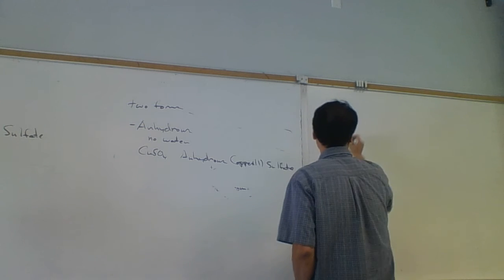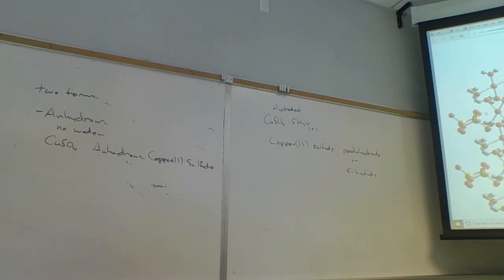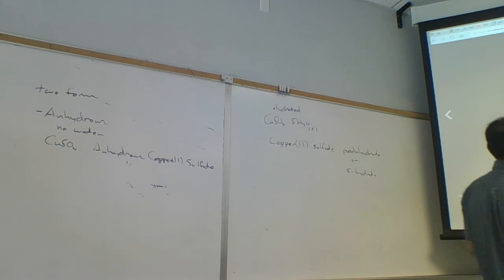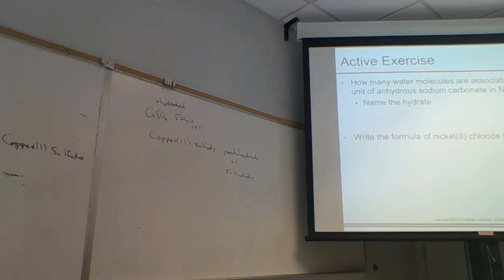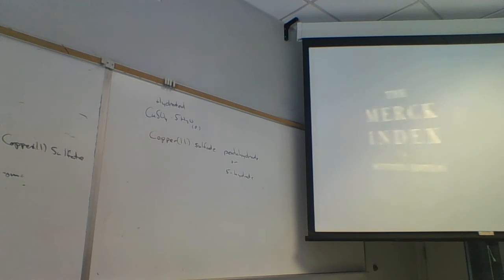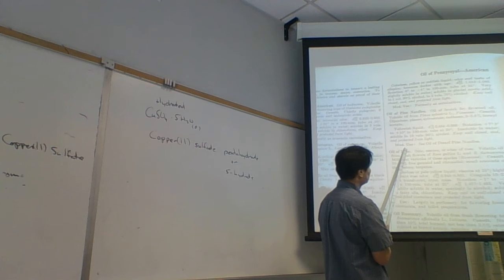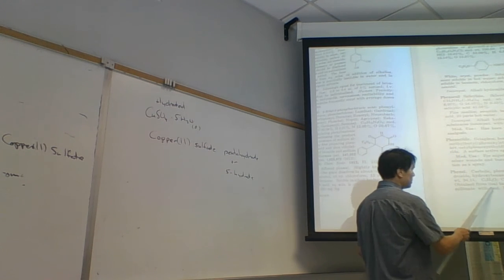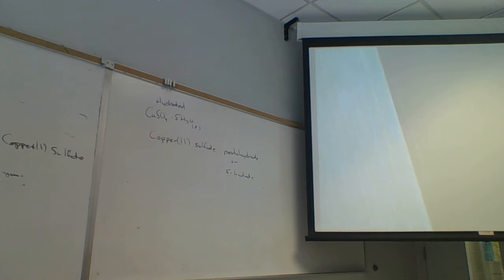Chem 4 1176 092518 B